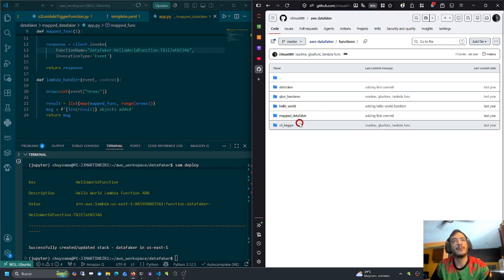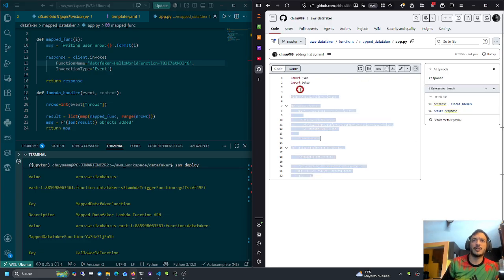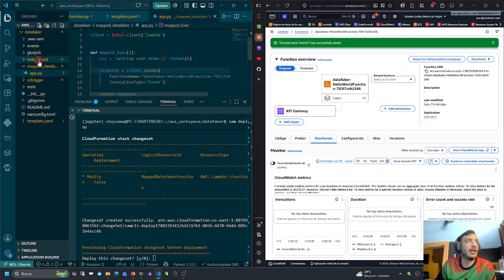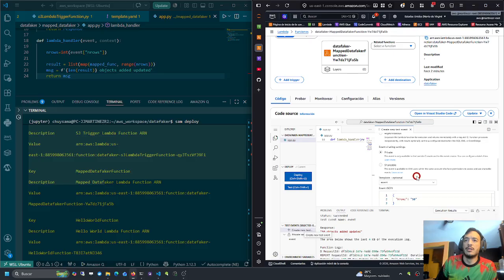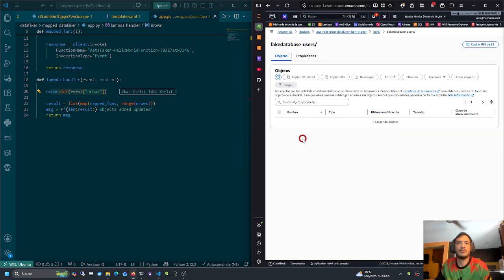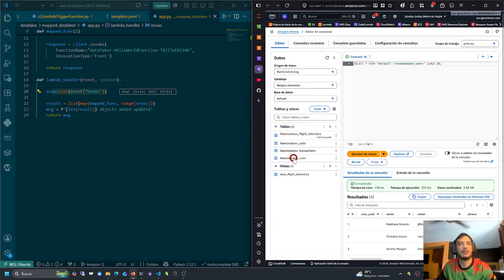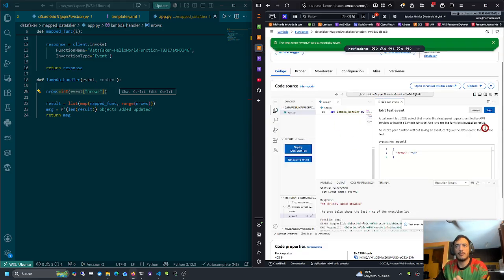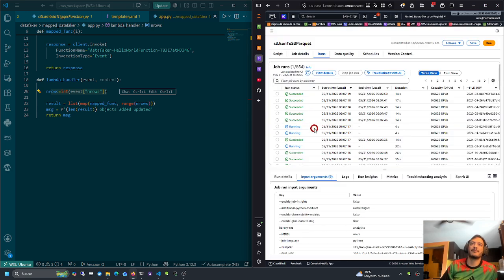AWS SAM INTRO PART 4. Distribute the execution of glue job using lambda function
Introduction on how to use AWS SAM to create a 0.0625 CPU python shell AWS Glue job and a AWS Lambda trigger that respectively take the path of any file created in a given folder and converts it into a parquet, with a schema, and inserts info into a table.